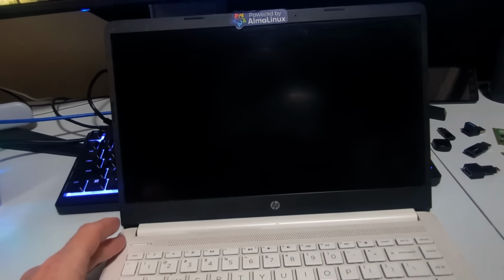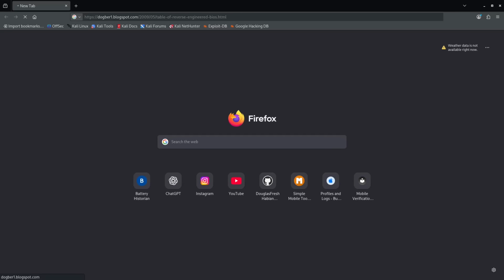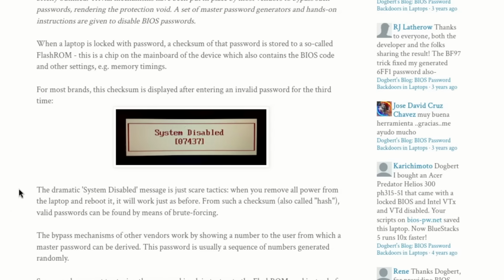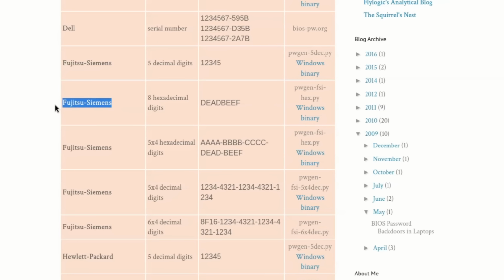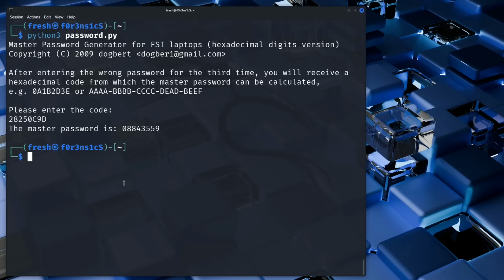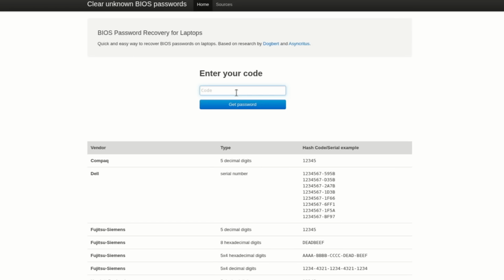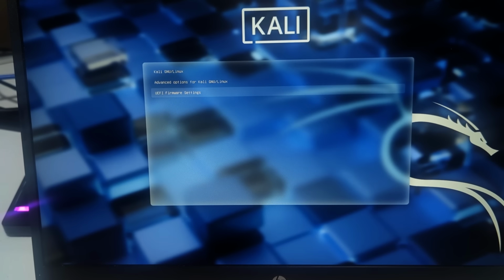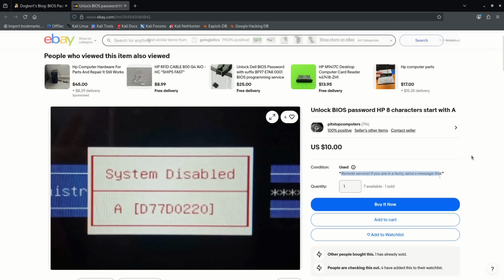Your Laptop Has a Backdoor Built Into It: I'll Show You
In this video, we dive deep into the hidden vulnerabilities lurking in your BIOS. Many systems include what appear to be harmless master password generators but these can actually serve as built-in backdoors, giving attackers a way in even when you think your system is secure.

I’ll walk you step by step through how these backdoors work, why they exist, and what you need to know to protect yourself. Whether you’re a cybersecurity enthusiast, IT professional, or just curious about the inner workings of your PC, this video reveals the risks hiding beneath the surface.

⚠️ Topics covered:
How BIOS backdoors operate under the guise of “master passwords”
The potential security implications for your devices
Real examples showing these vulnerabilities in action

☎️ This is your direct line to the lab!

🎶 Music Credits
Command Line Love by Fresh Forensics

🕘 Timestamps:
00:00  Preview && Intro
00:45  Entering 3 Invalid Passwords
02:02  BIOS Password Backdoors Blogpost
06:03  GitHub Repo for Python Scripts
07:04  Running Password Master Generator
07:45  Fresh Forensics USB Stick
08:30  BIOS Password Recovery Website
10:16  Testing Master Password
12:11  Why This Makes Your Laptop Insecure
12:20  You Won't Believe This!
12:48  Fresh Forensic Music & Outro